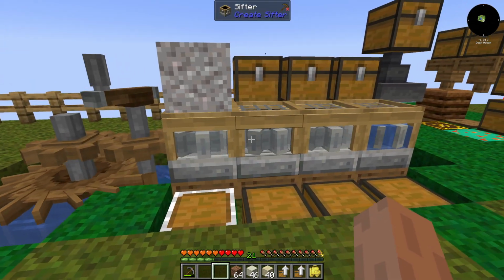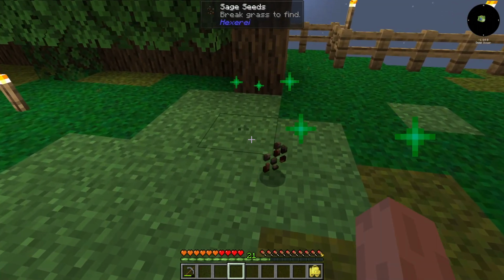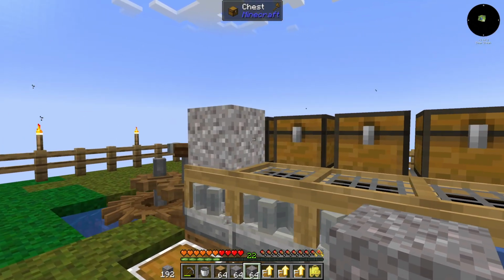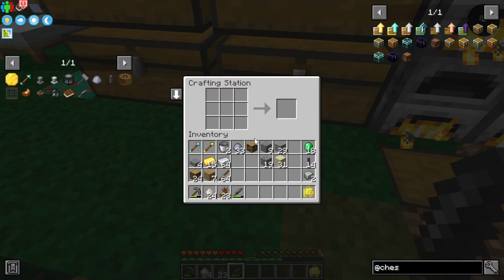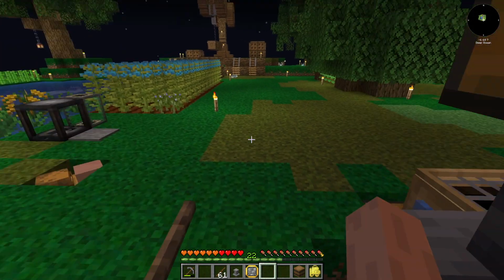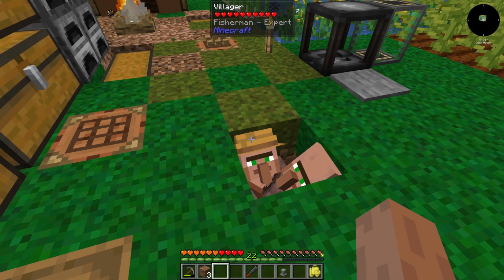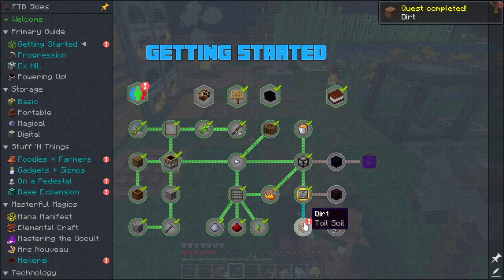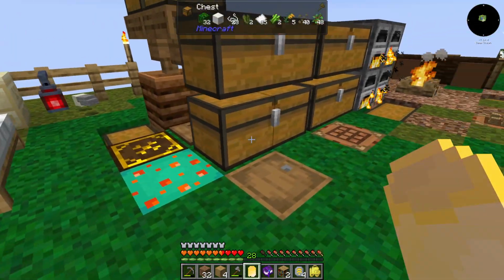(English) How to Automate Sifting and Gravel - Ep 2 - FTB Skies Minecraft 1.19.2 2023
We focus on automating the Create Sifting with a Water Wheel and unlock Pedestals to start auto generating Gravel, Sand, Dust and more.

We get into a new Modpack by the Feed the Beast Team, FTB Skies for Minecraft 1.19.2 in 2023.

00:00 Intro - FTB Skies Ep 2
00:30 Working Water Wheel & Sifters
01:30 Upgrade with Iron Chest Mod
03:20 Craft Andesite Mesh
04:10 How to Waterlog Sifter
06:30 Pasture Seeds
07:20 What does Golden Egg do?
08:30 How to Craft and Setup Water Wheel
15:00 Mechanical Squeezer for Lava
17:30 Auto Generate Lava with Pedestal
25:16 Auto Generate Dust with Pedestal
31:45 Villagers Spawned
32:50 Auto Fishing Net